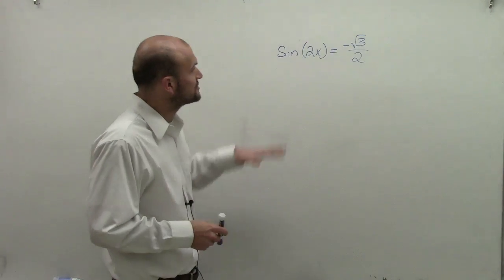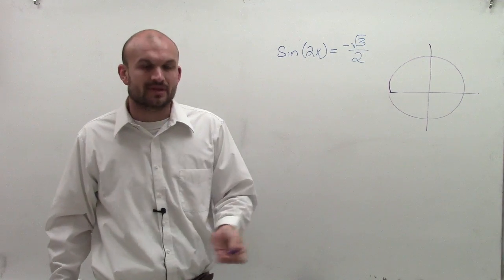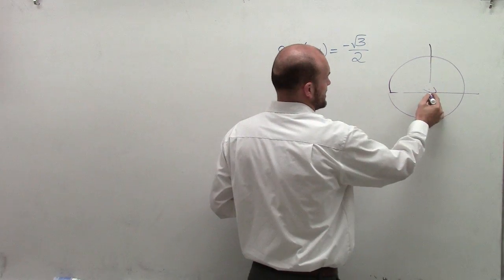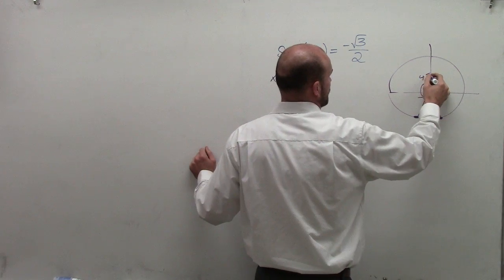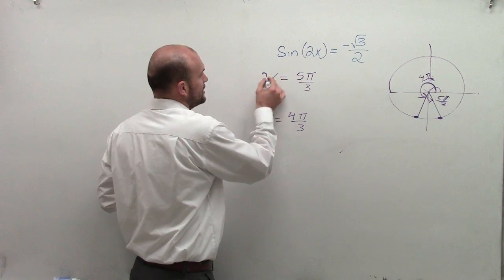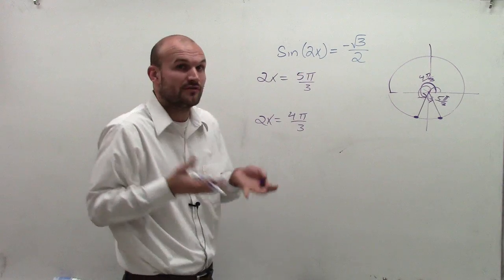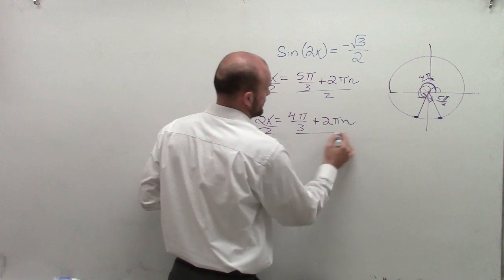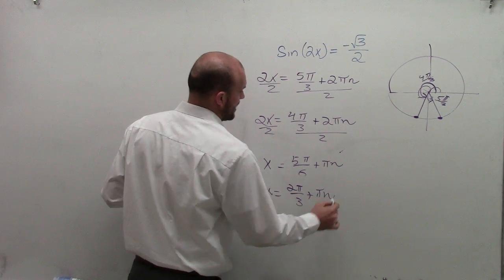Solving trigonometric equations with multiple angles